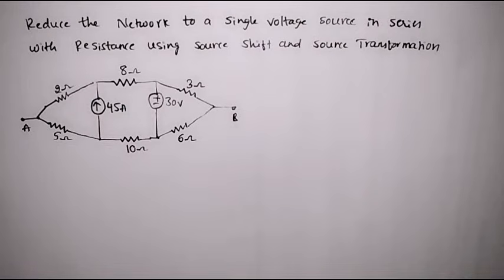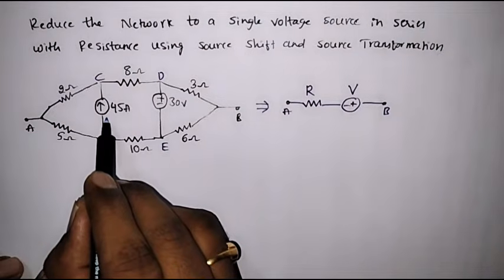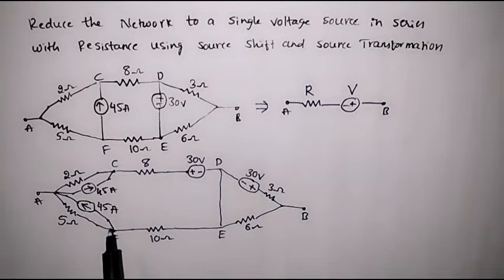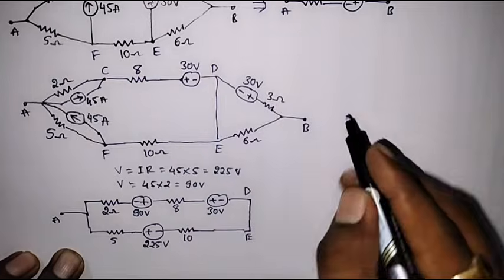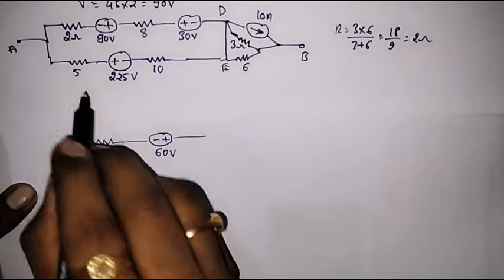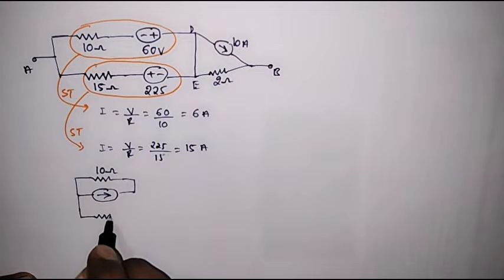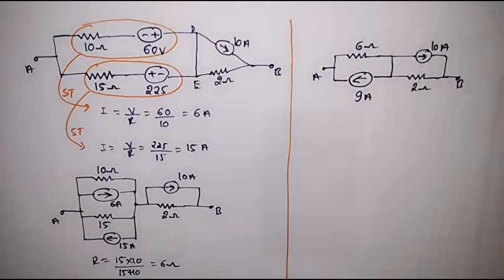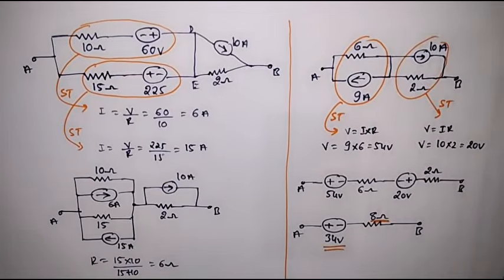1a)Jan-2019-Source shifting & Source Transformation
Numerical on source shifting and Source transformation.